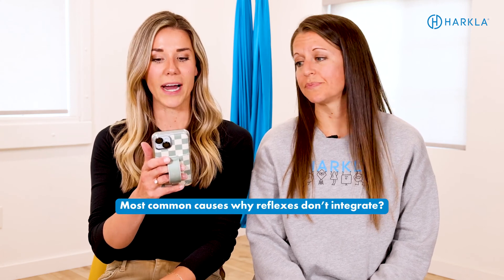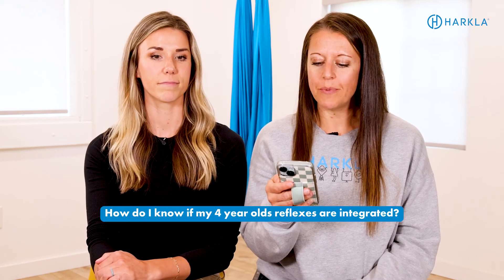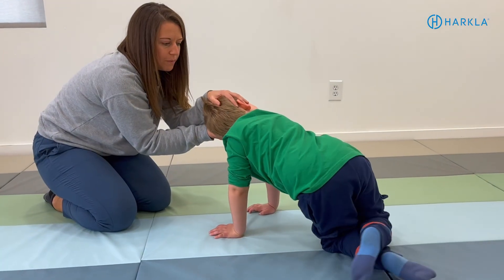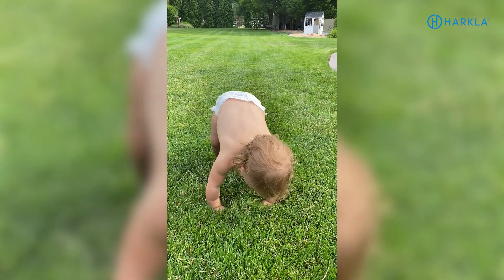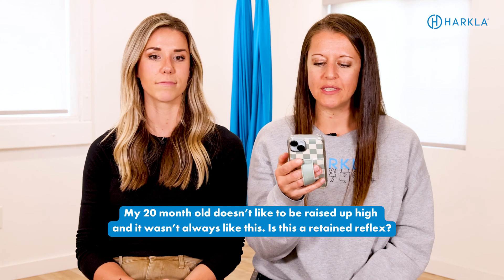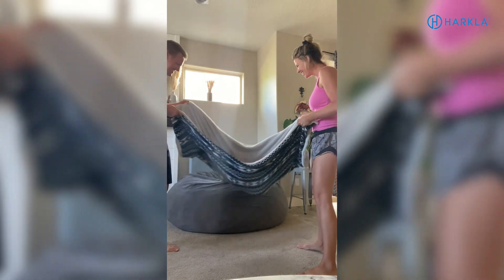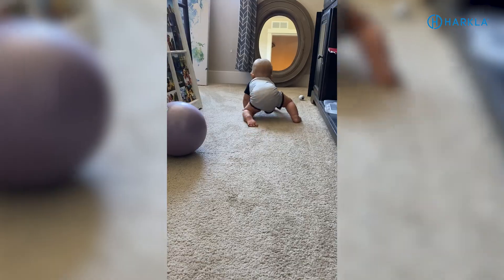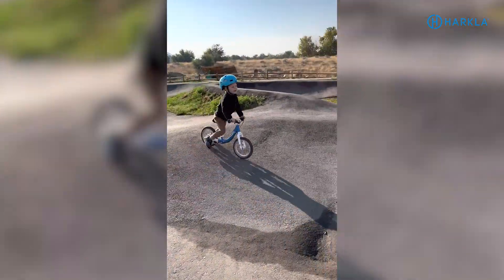Primitive Reflexes Q&A: Top Causes, Signs & Simple Fixes Answered by Pediatric Therapy Experts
We get a ton of questions about primitive reflexes, so this week we are answering a few of them! You'll learn the most common causes why reflexes don’t integrate, how to know if a 4 year olds reflexes are integrated, if curling the toes when learning to walk is reflex related, what it means if a 20-month-old doesn't like to be raised up high, and what the impacts are if a child didn't crawl and 'bumshuffled' instead. We hope it's helpful!

00:00 Intro
00:31 Question 1: Most Common Causes Why Reflexes Don't Integrate
01:56 Question 2: Four Year Old's Reflexes
04:10 Question 3: Curling Toes When Learning to Walk
06:02 Question 4: 20 Month Old Doesn't Like to be Raised Up High
08:15 Question 5: Impacts if a Child Didn't Crawl
11:25 Outro

👩‍🏫 Want to learn more about Primitive Reflexes and activities to help if they are unintegrated?

We have a full course all about Primitive Reflexes!

You'll get in-depth info about how integrating primitive reflexes can help:
⭐️ Coordination
⭐️ Motor Skills
⭐️ Learning

🔗 Links 🔗

Fill out this form and we'll answer your question on an upcoming video!